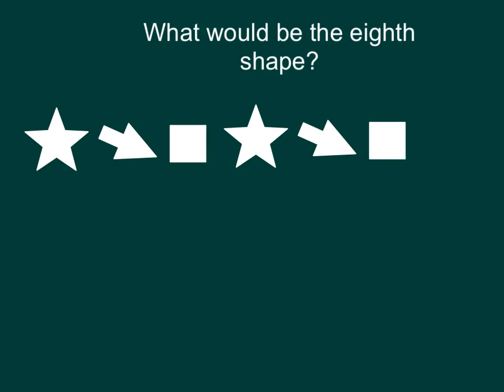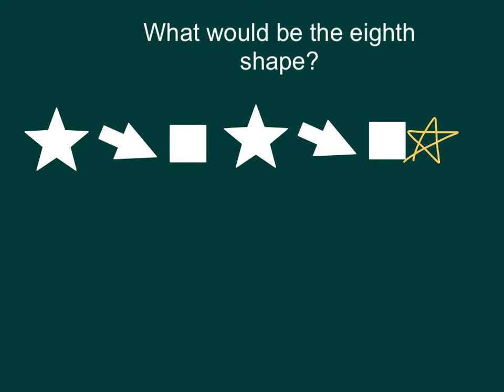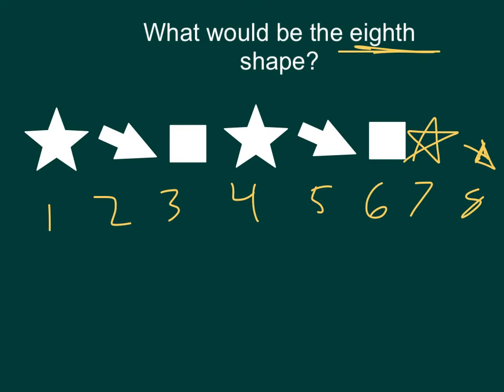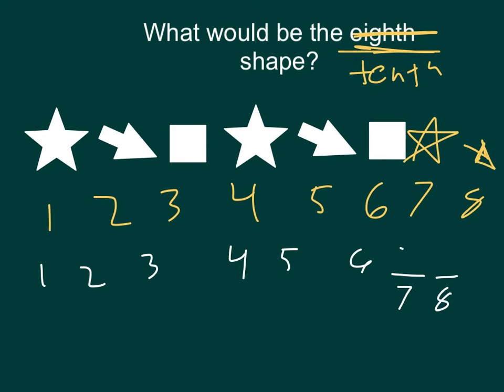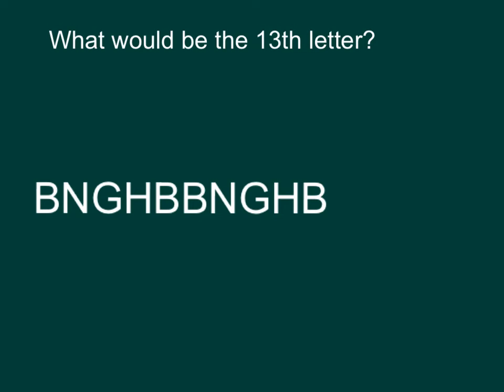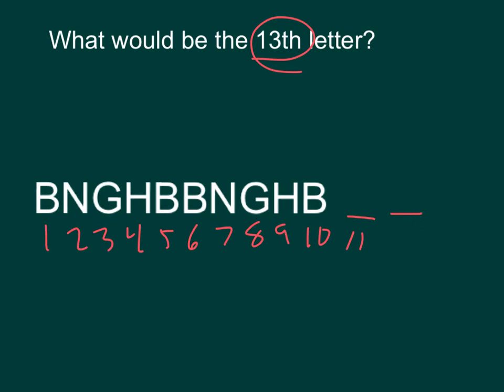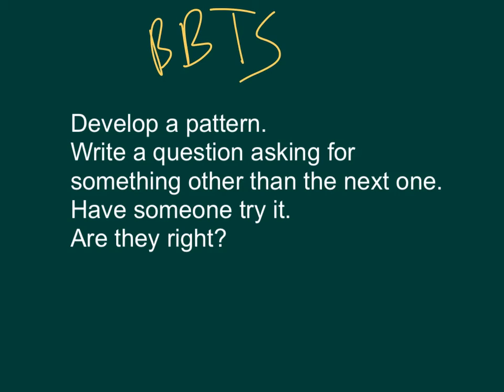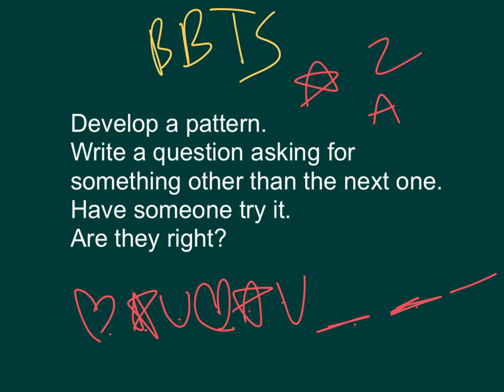4.15 Patterns Review